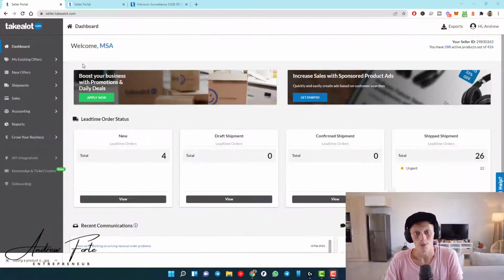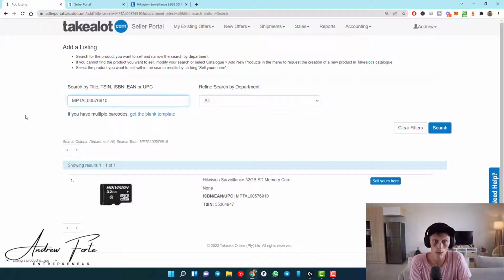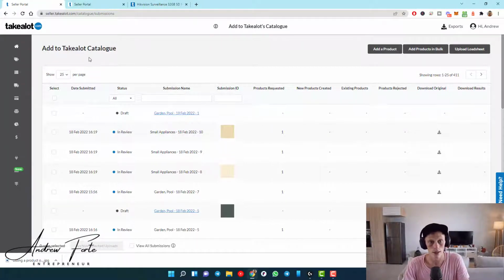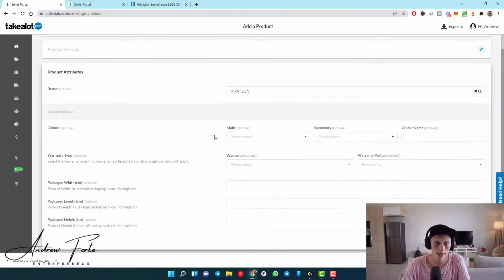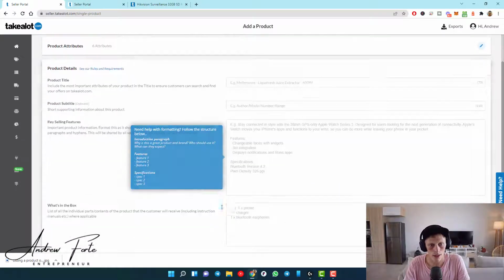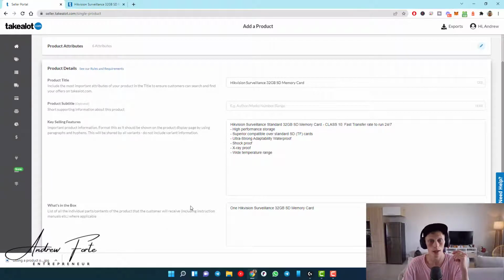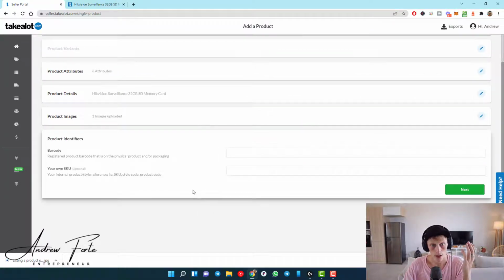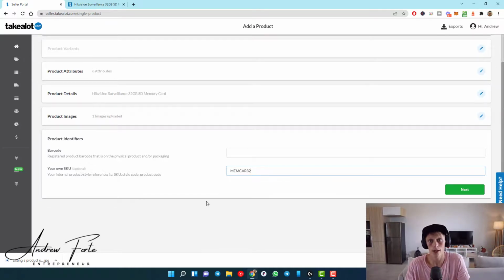How to list a product on Takealot!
- Hey there, most of you may already know how to list a product on Takealot however if you don't know, or you are interested in selling on Takealot then you are in the right place. I give advice here for Takealot sellers and business owners in South Africa and around the world.

Takealot.com